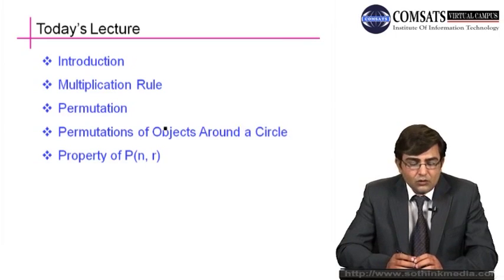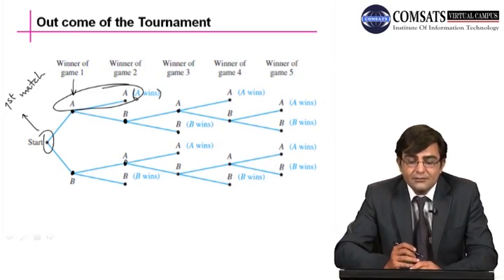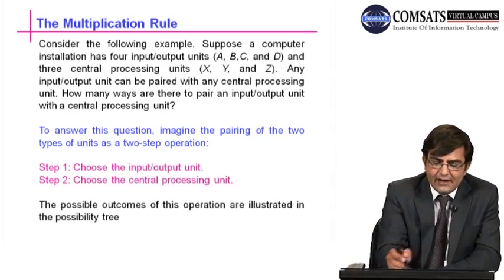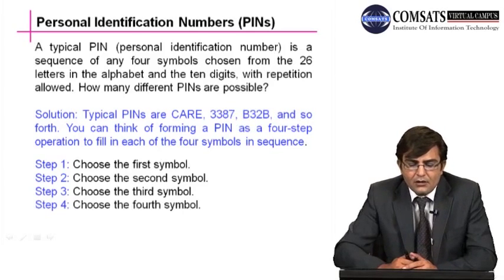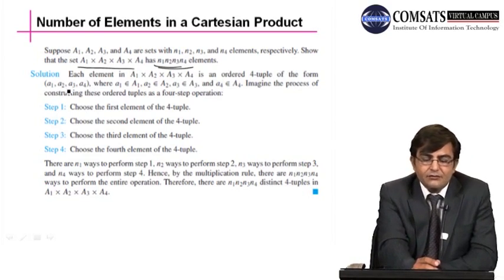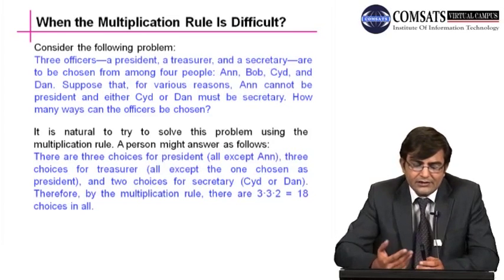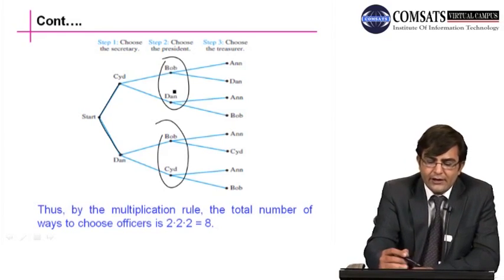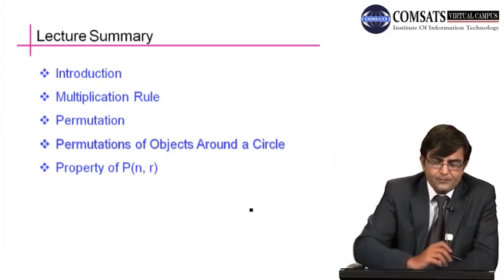CSC 102 LECTURE 25